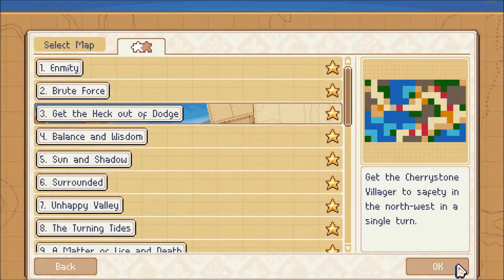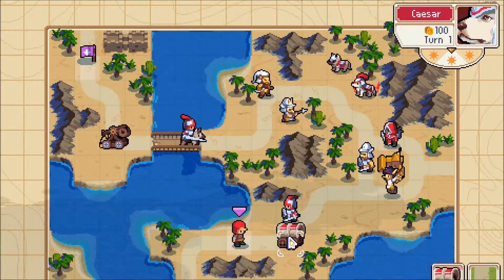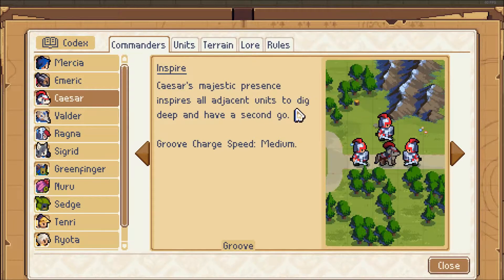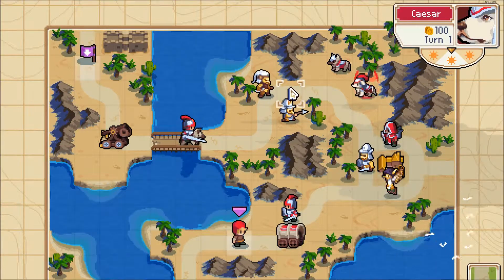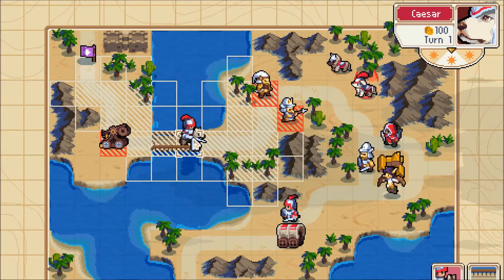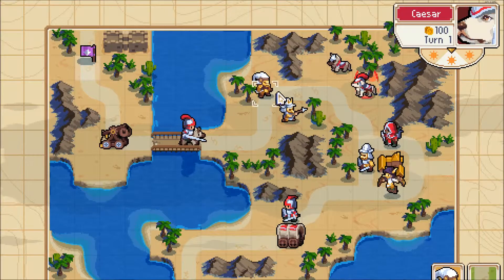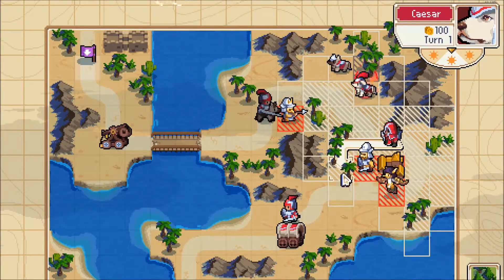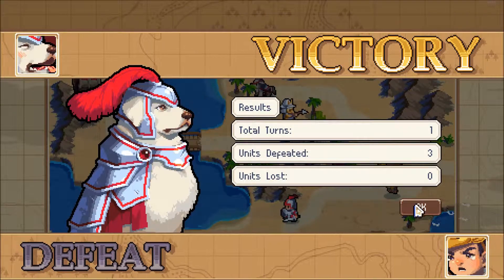Wargroove - How to Think Through Puzzles #3: Heck Out of Dodge - Tutorial /w Commentary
The third puzzle of the series employs Commander Caesar's very unique ability to refresh the action points of nearby allied units!